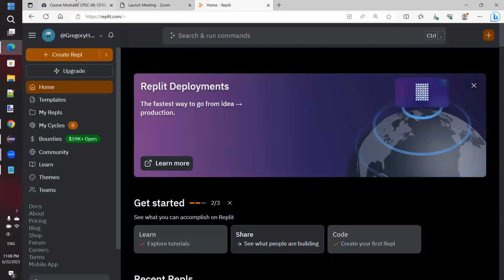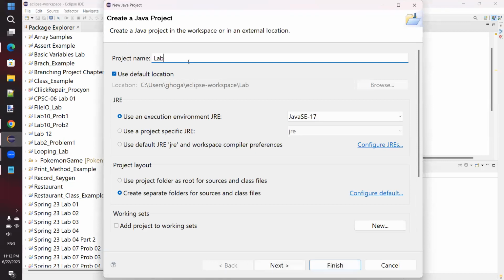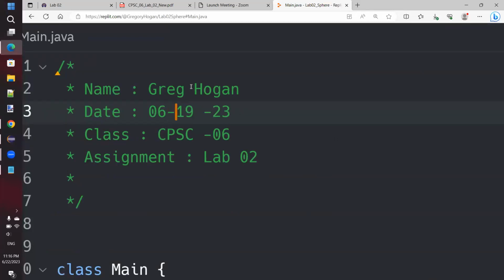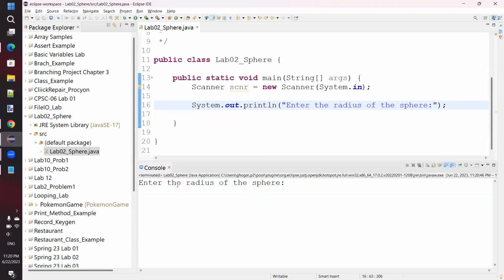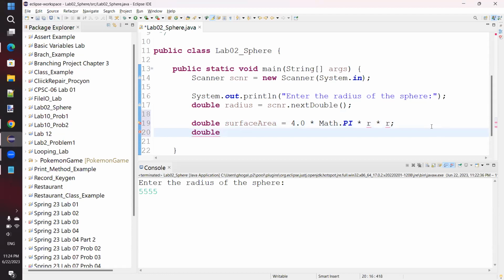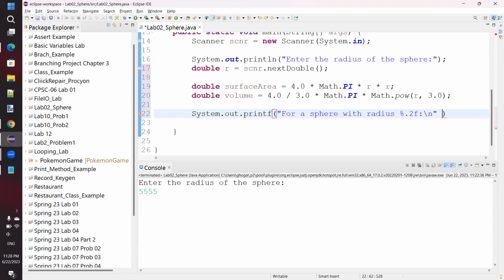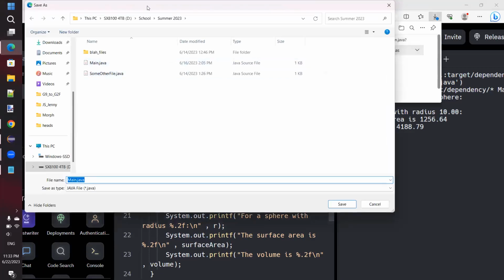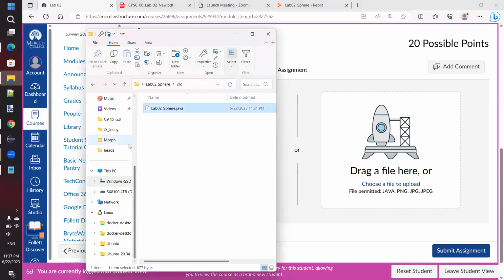CPSC-06 Lab 02 Video Summer 2023